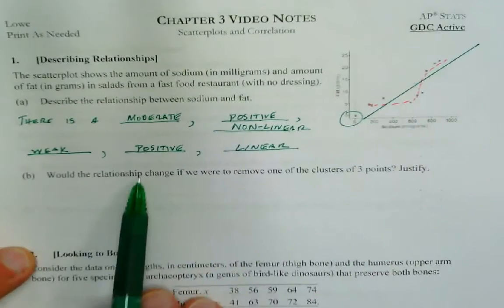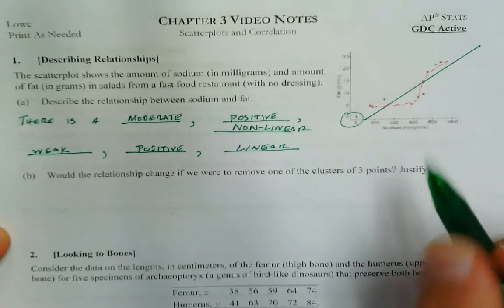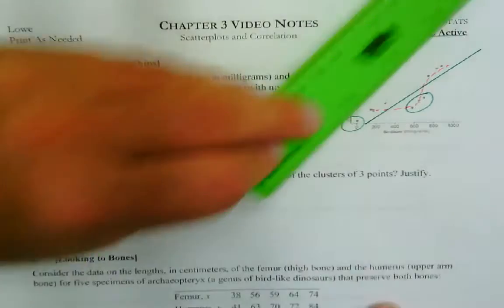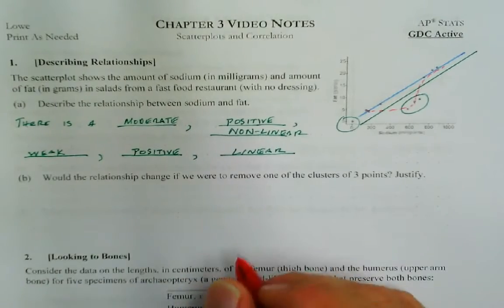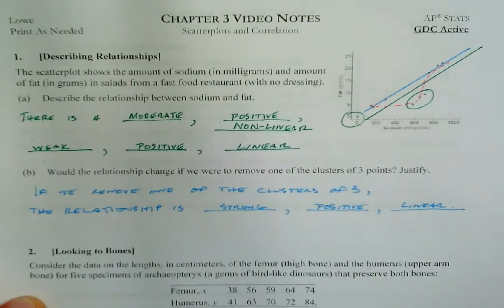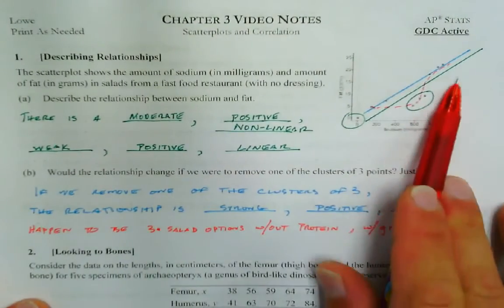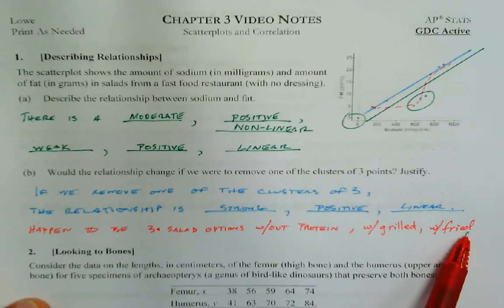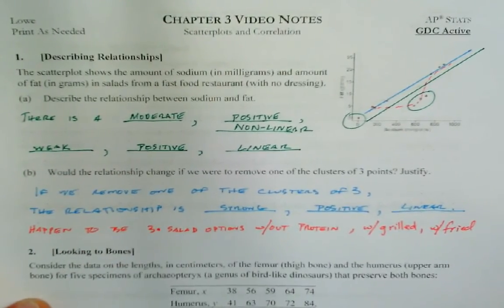Ch3 V1 Describing Scatterplots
Short video about what to include when describing scatter plots.